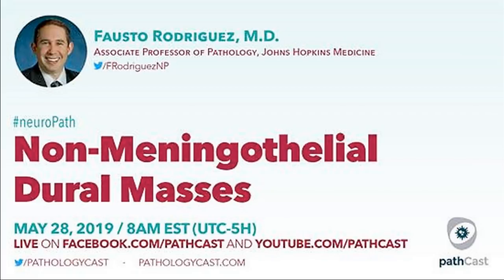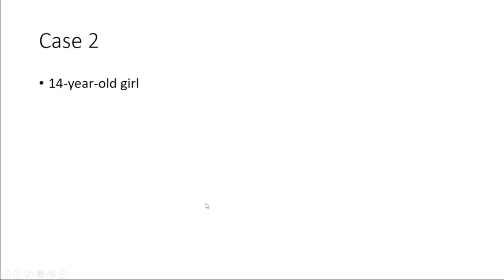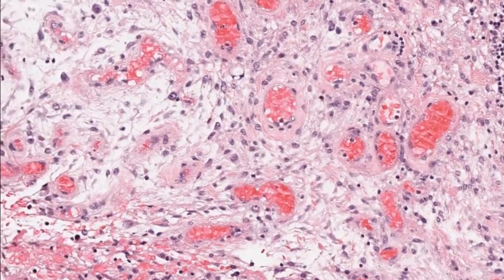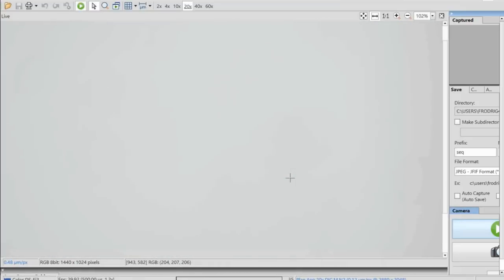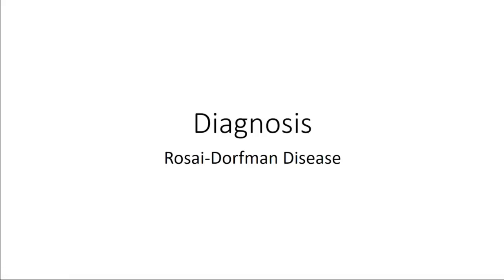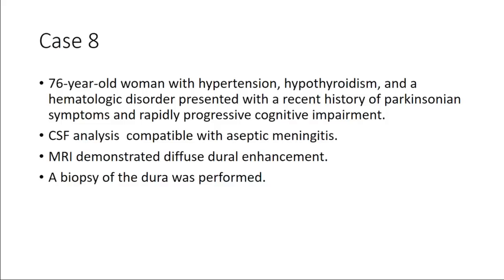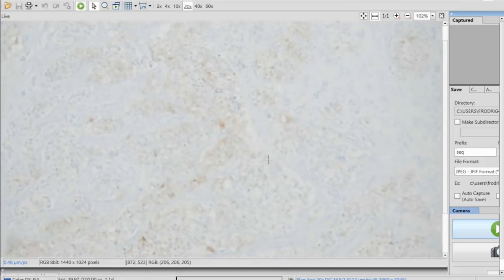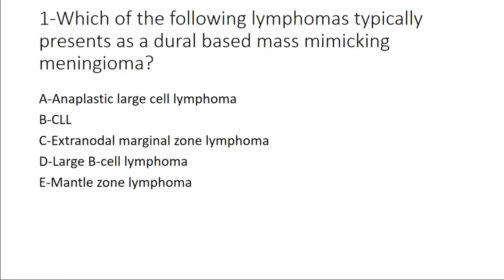Non-meningothelial dural masses - Dr. Rodriguez (Hopkins)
Sign up for our newsletter to be notified of all upcoming lectures and other learning opportunities You will join a growing community of more than 10,000 pathologists from over 140 countries who learn from pathCast every day.